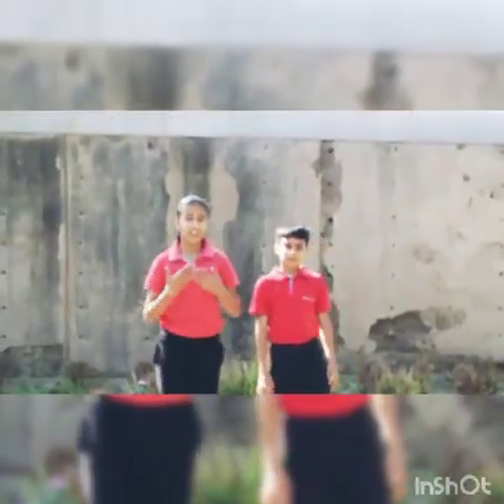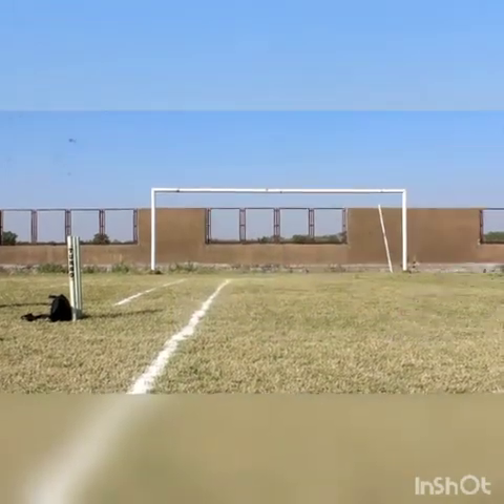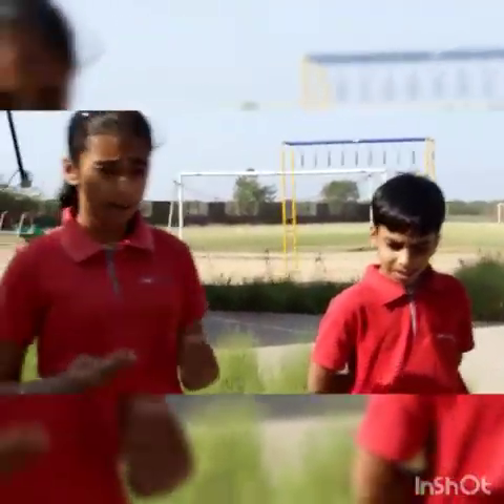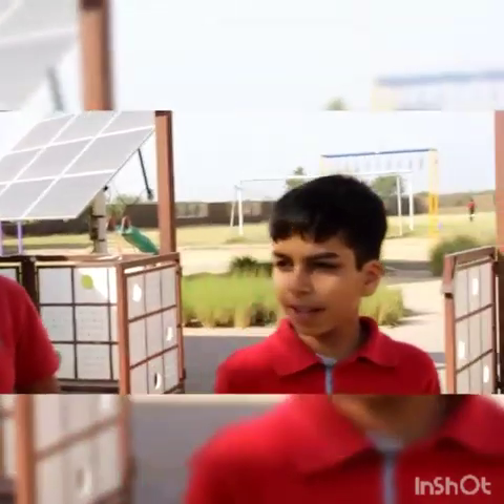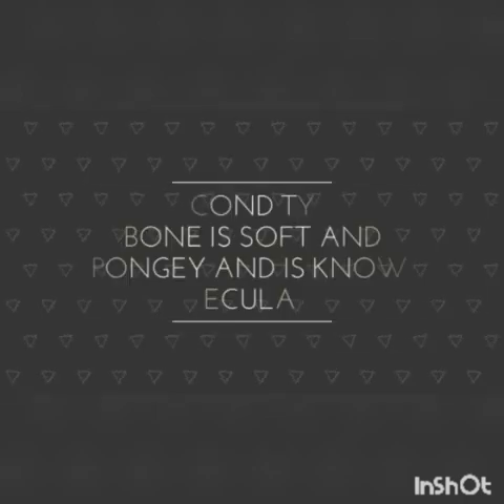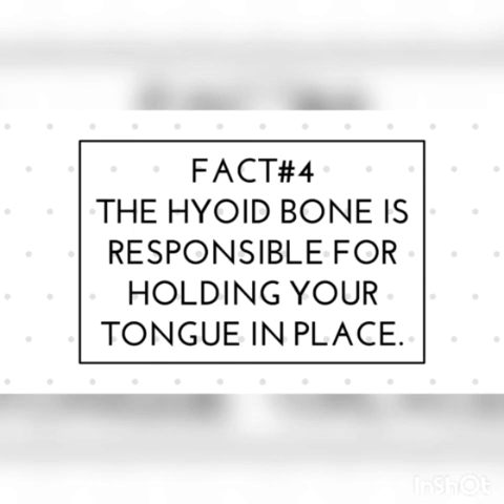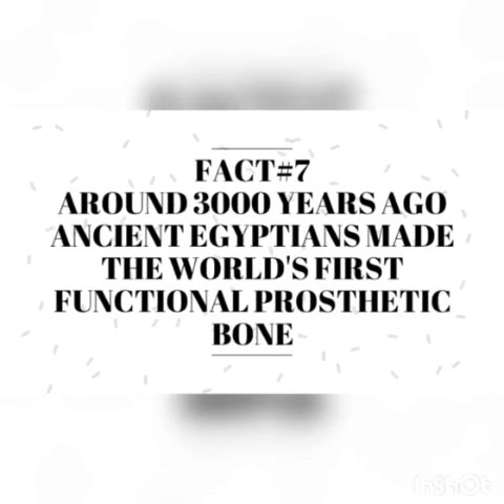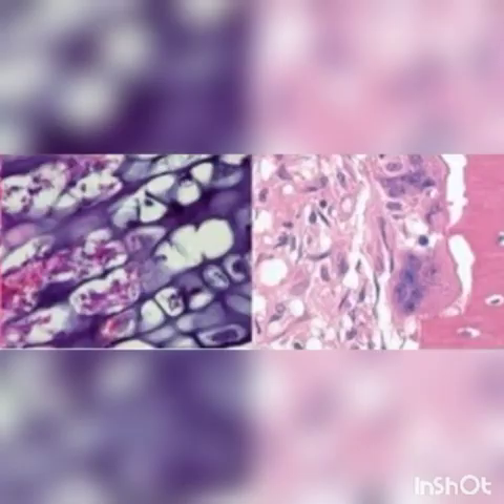Skeletal System Final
We all know that our body is made up of bones, which collectively form the skeletal system. We are here to tell you a few interesting facts about our skeletal system that you may or may not have heard of.